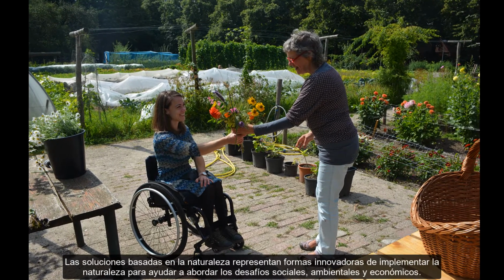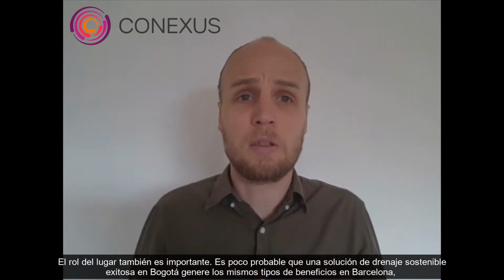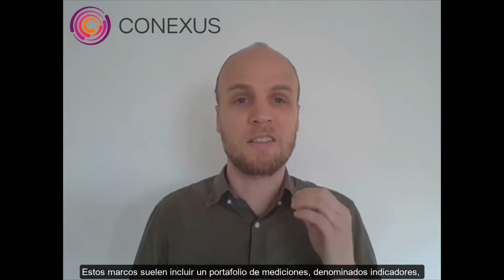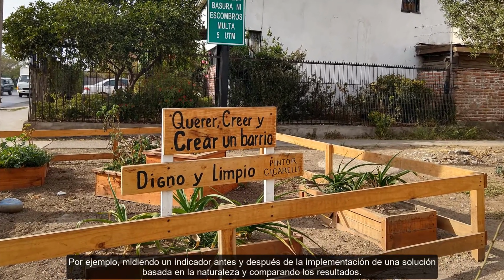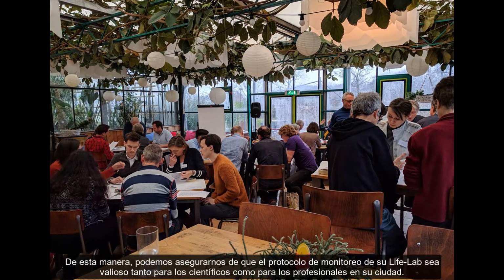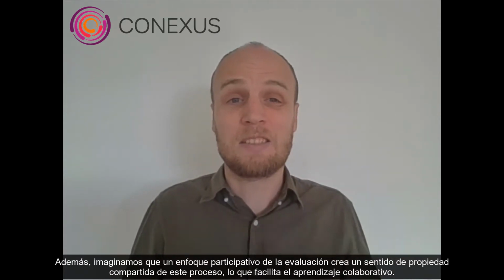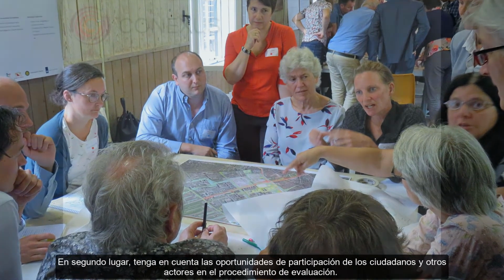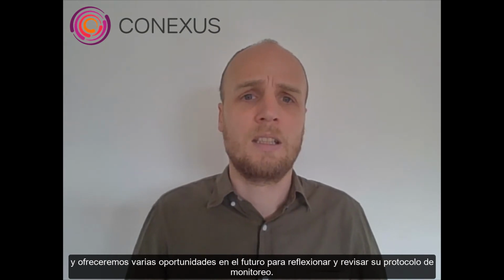Introduction to the CONEXUS participatory assessment framework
This video is provided by the designers of the workshop on participatory indicator selection for monitoring nature-based solutions in the CONEXUS project. It uses simple language to explain the participatory assessment framework to a broad diversity of stakeholders. Spanish subtitles are provided.